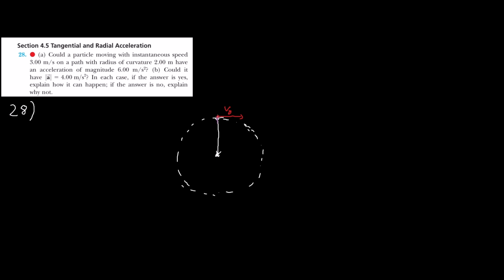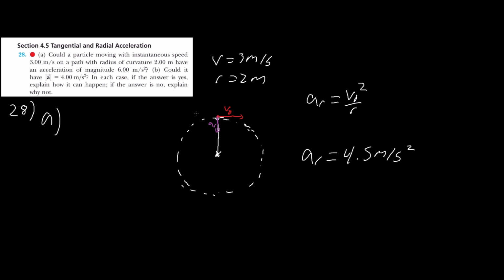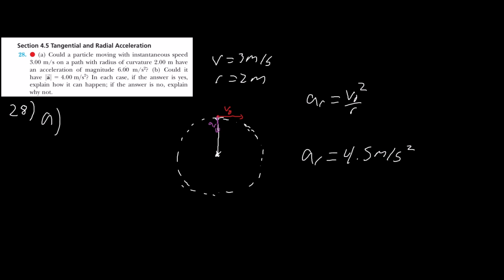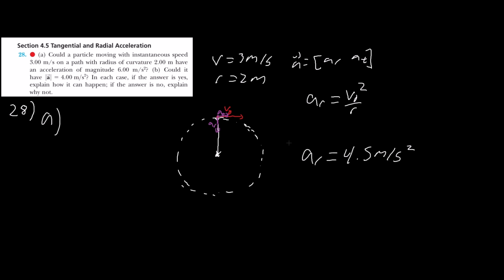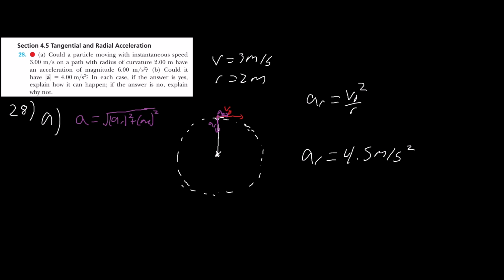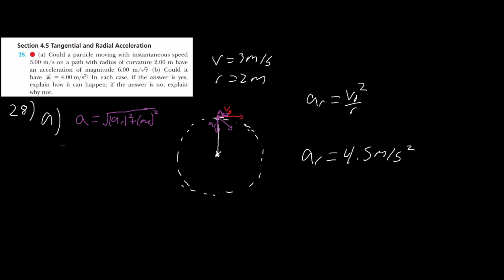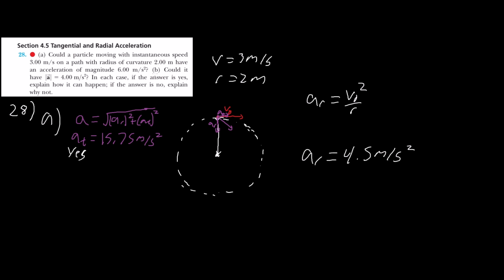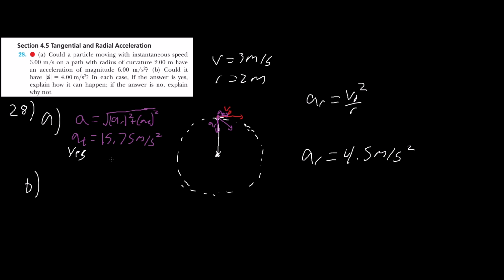Physics for Scientists and Engineers Edition (Chapter 4) (28)